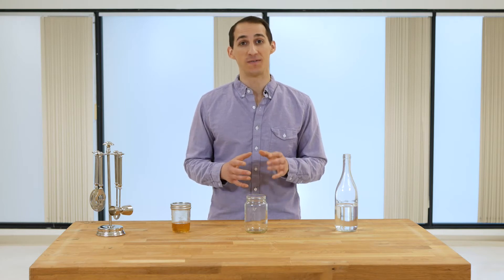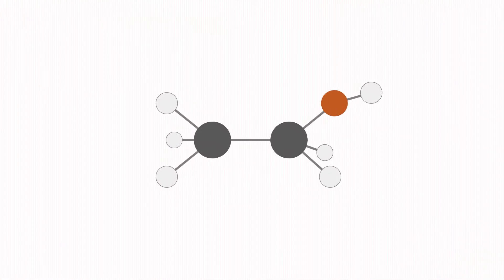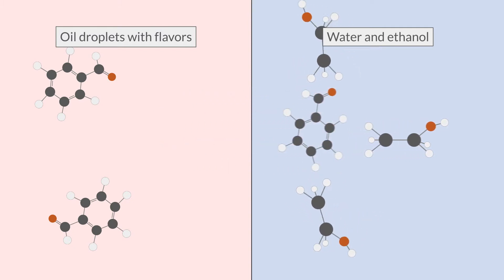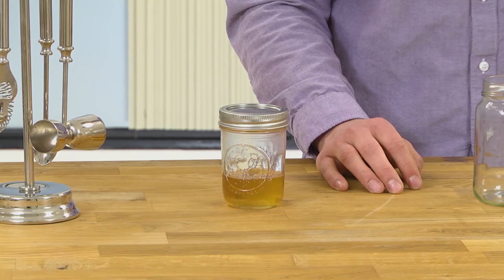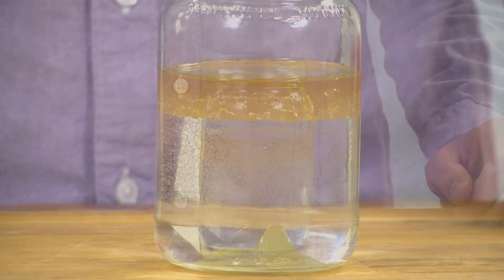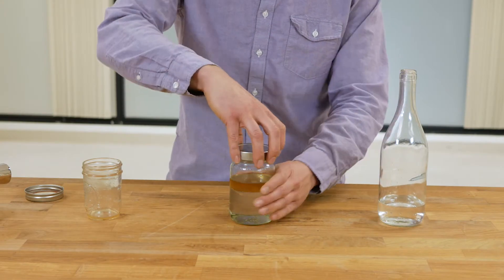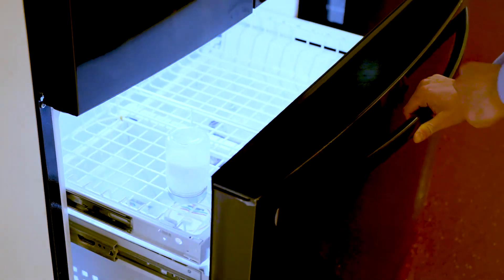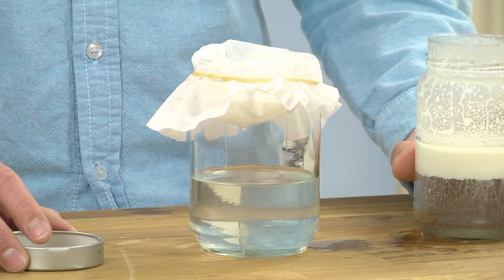Fat-Washing, a Chemical Process for Tasty Cocktails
Ever wonder how bartenders infuse complex flavors into spirits and cocktails? The answer involves a chemical process called fat-washing. To study this technique firsthand, we tried it ourselves. Watch the video to see how our bacon-flavored vodka turned out.

After watching the video, learn more about the fat-washing process and how it works on an industrial scale